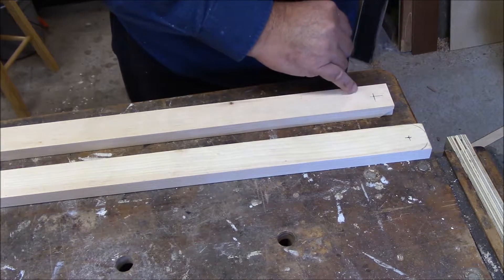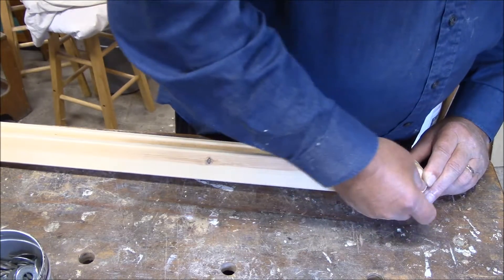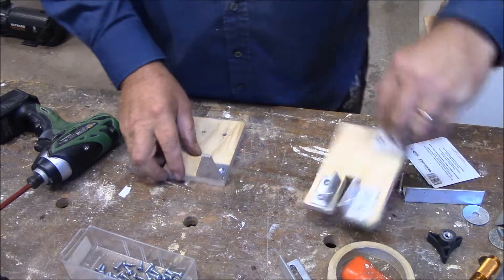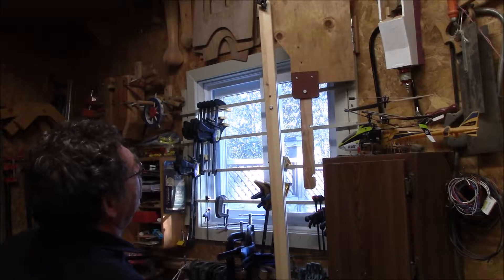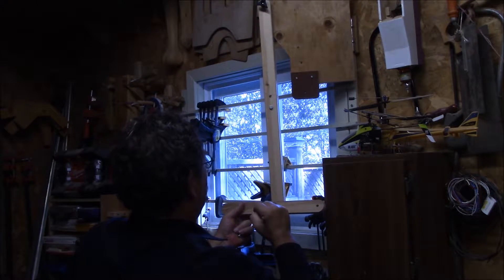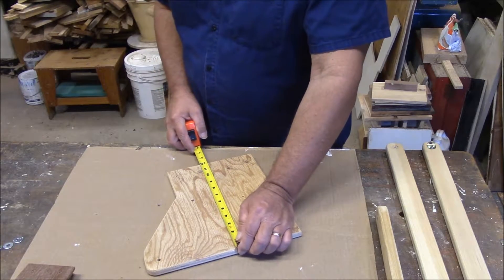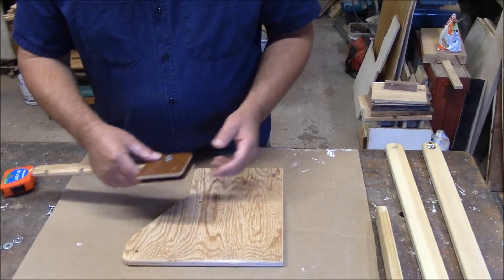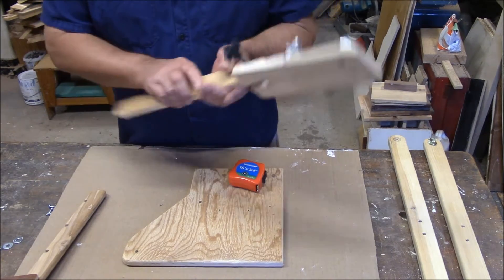Camera Arm Build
This camera arm is mounted to the wall.